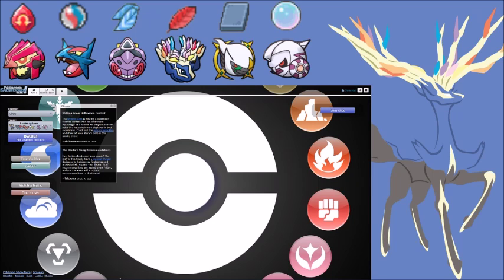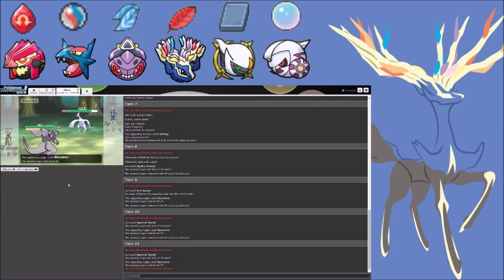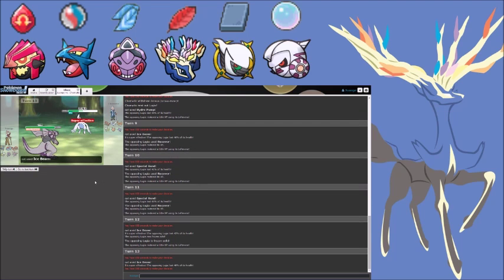Ubers Laddering episode 1: And so it begins!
At last I can finally bring you guys my specialty, some Ubers laddering! And what better way to start than with an amazing battle and some moderately educational commentary?